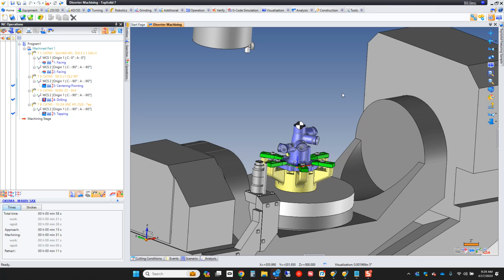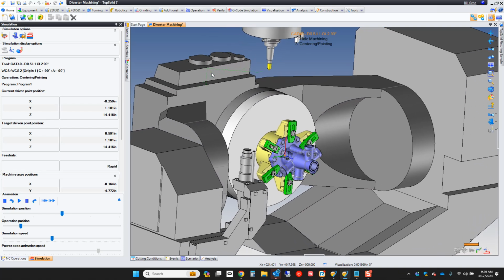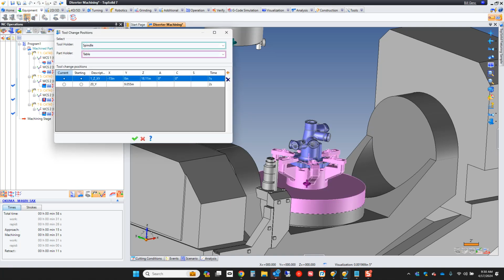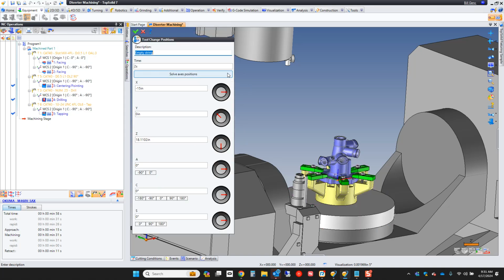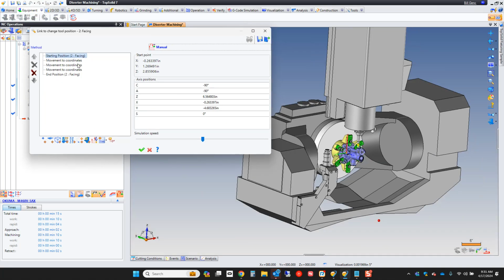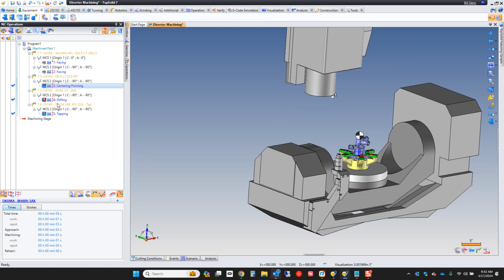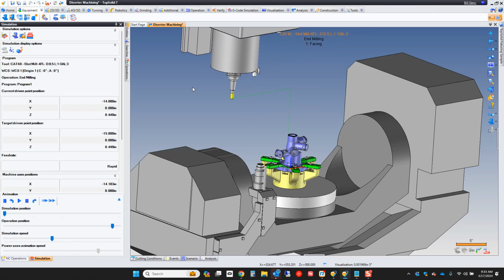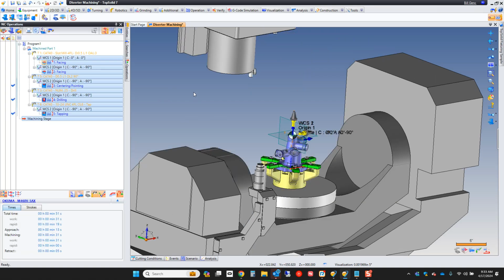Control your tool change positions in TopSolid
TopSolid is the only CAM solution on the market that let's the user completely control all aspects of tool motion.  And this includes how the tool approaches, moves between operations with the same tool and even how it returns to tool change position.  In this video, you will learn how to control your tool change positions within TopSolid'CAM.